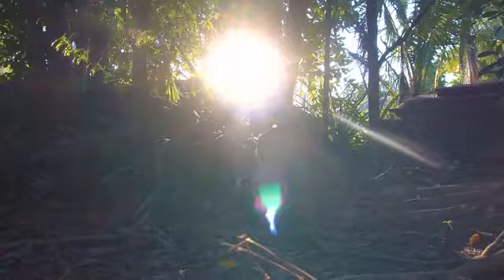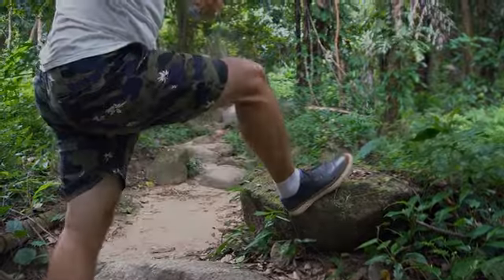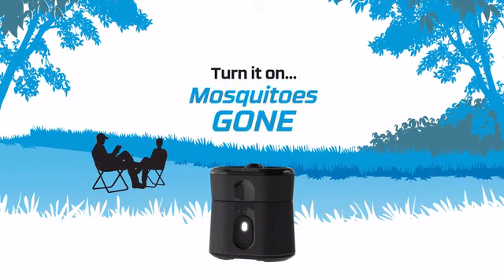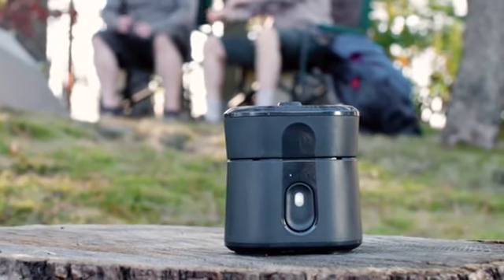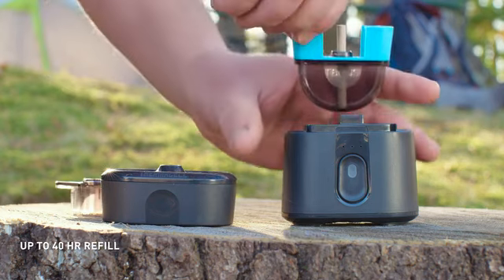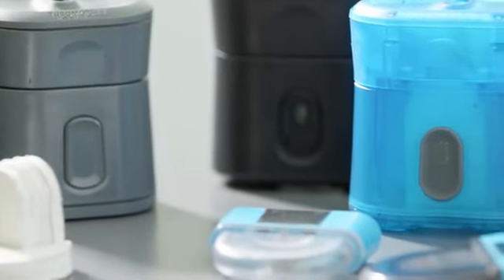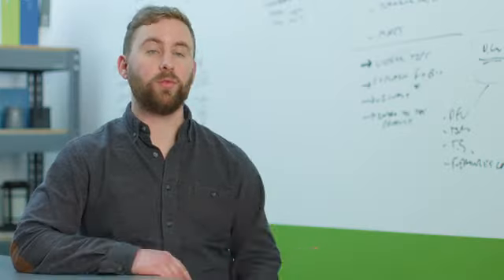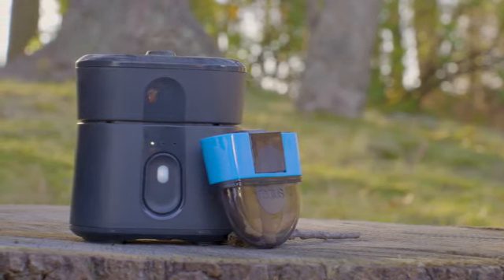Radius - Keep Mosquitoes Away Without Spray! by Thermacell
This noteworthy gadget will change the way you encounter the outside. Smaller and intense, Radius makes a 110 Square-foot Zone of Protection, enabling you to appreciate the outside without the inconvenience of gnawing mosquitoes, and without the utilization of substance splash anti-agents.

Sweep works uniquely in contrast to sticky showers and creams. Sweep utilizes warmth to enact a spotless, aroma free anti-agents. Once actuated, the anti-agents spreads out to make an imperceptible zone of security. So as opposed to treating your skin and garments with concoction anti-agents, Radius focuses on the mosquitoes themselves with a modest measure of airborne anti-agents. You essentially turn it on… and inside minutes, the mosquitoes are no more.

With a completely rechargeable battery and an anti-agents cartridge that endures up to 40 hours, the convenient Radius can be taken with you to for all intents and purposes any outside action.

The Radius Starter Kit accompanies every one of the segments you have to quickly keep mosquitoes away and begin getting a charge out of the outside once more.